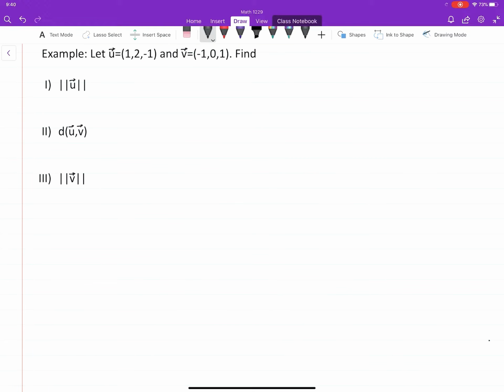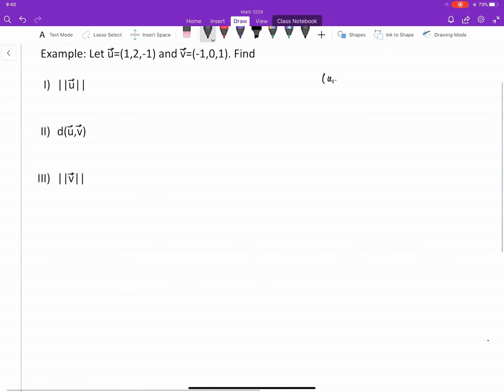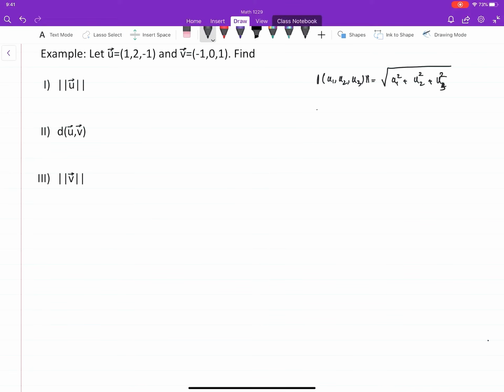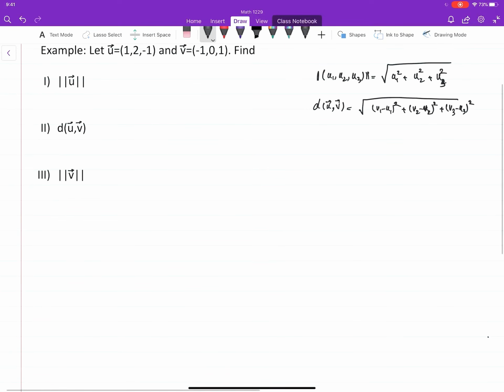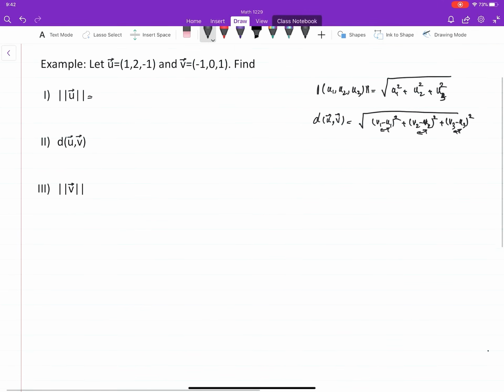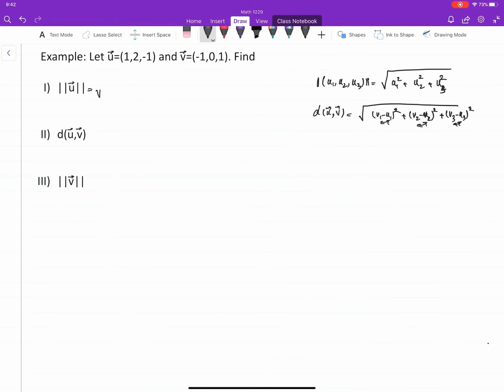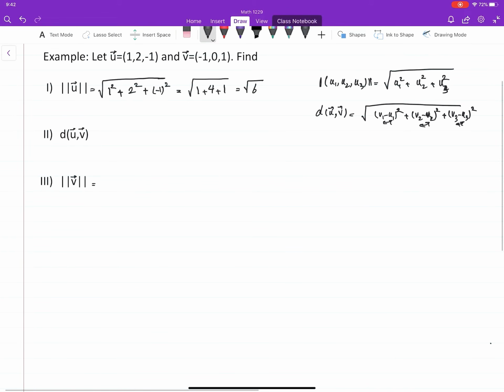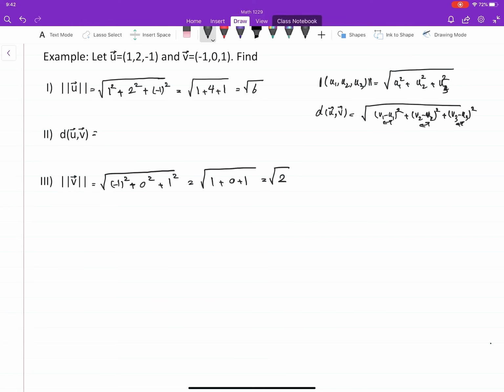Labtube-(Elementary Linear Algebra)-Example of Length and Distance of Vectors